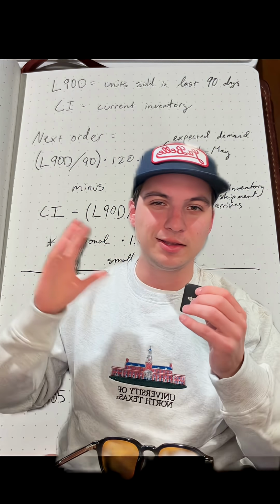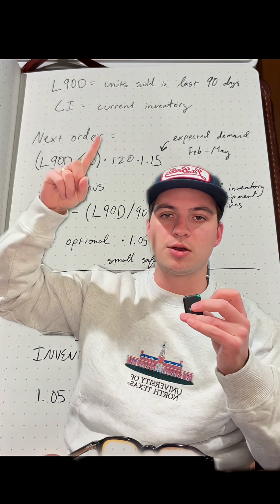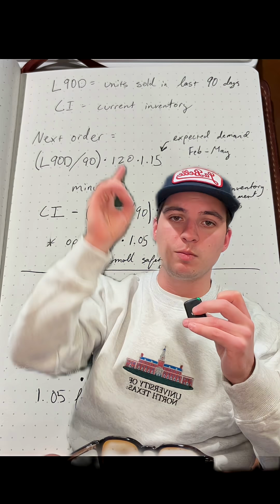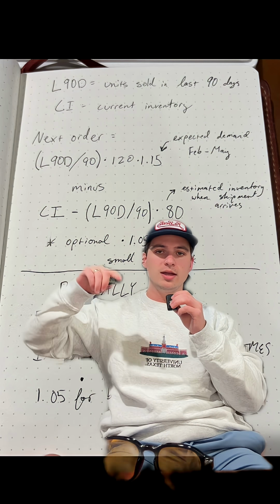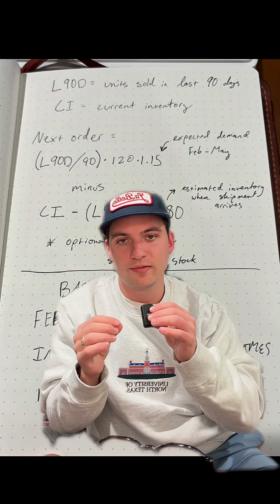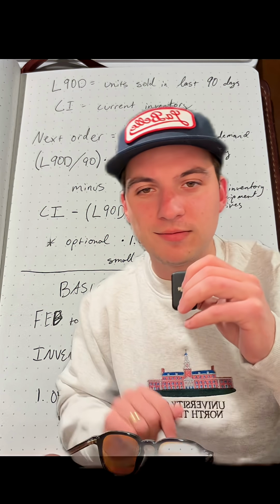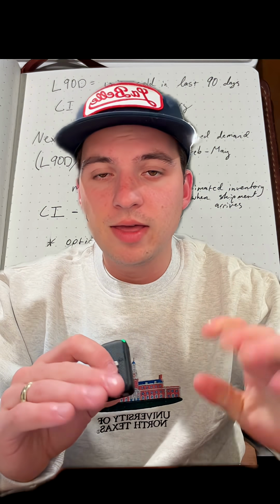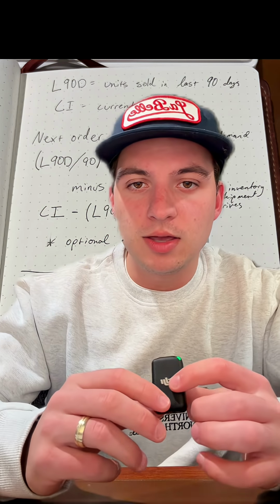This took me way too long to figure out, but now this is a necessity for me to follow so that I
This took me way too long to figure out, but now this is a necessity for me to follow so that I don’t end up sitting on too much dead stock